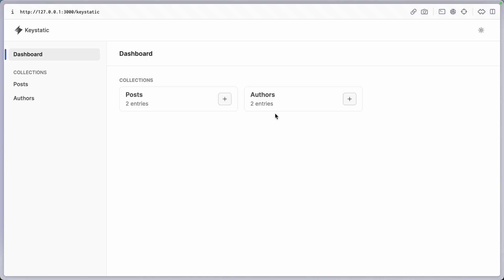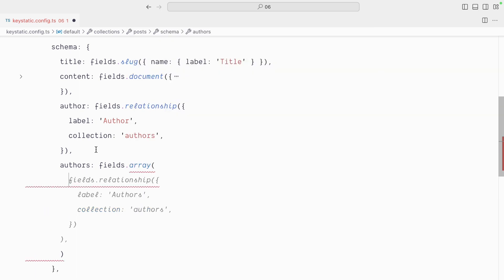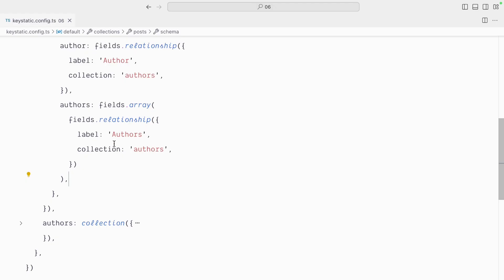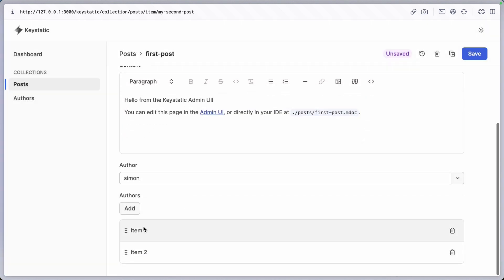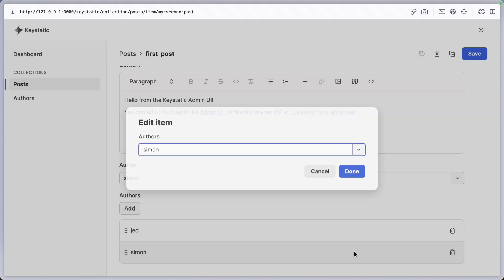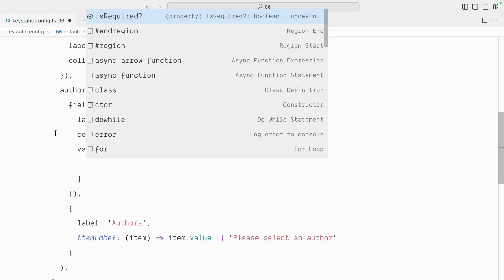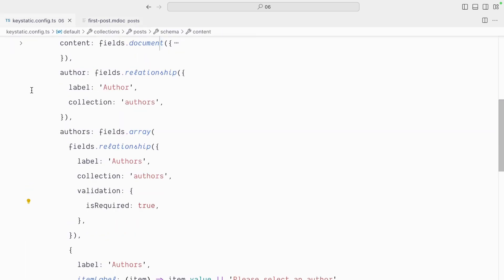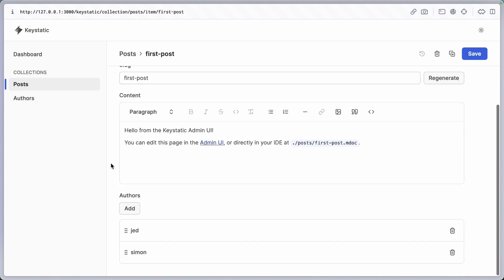06 — Support multiple relationships with the Array field in Keystatic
In this lesson, you'll turn your single-author relationship into a multi-author relationship by leveraging the array field in Keystatic, which lets you create "repeatable" items. By wrapping the relationship field inside an array field, you can effectively create a multi-author picker.